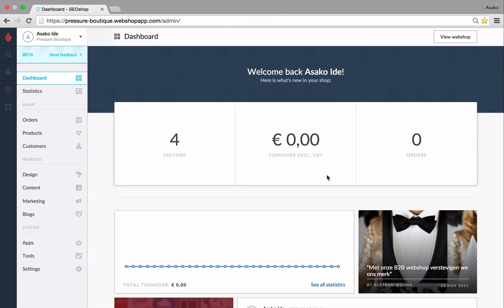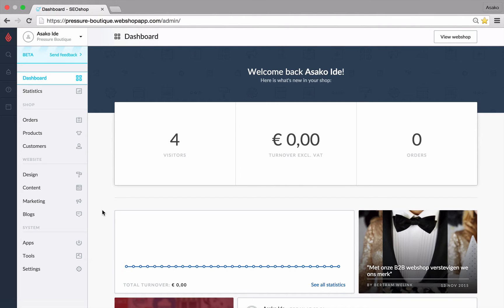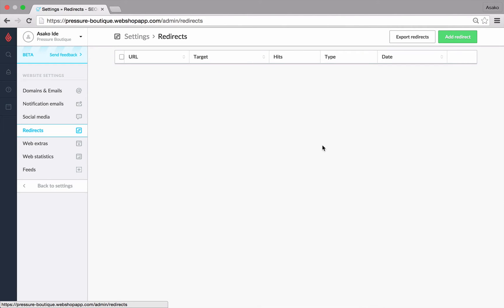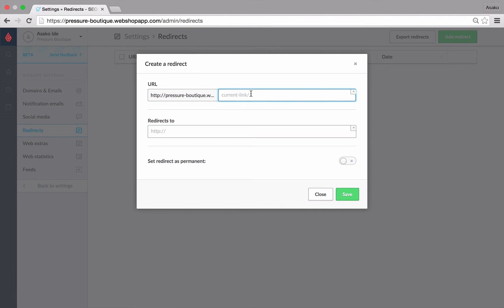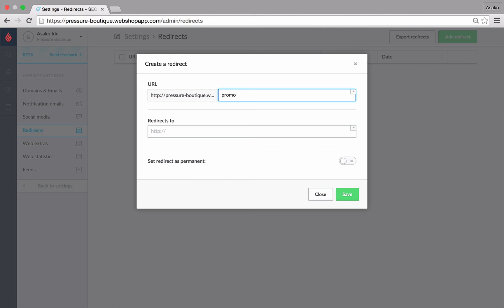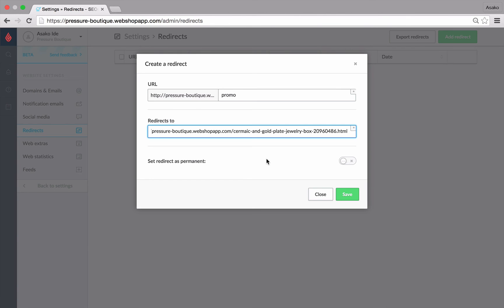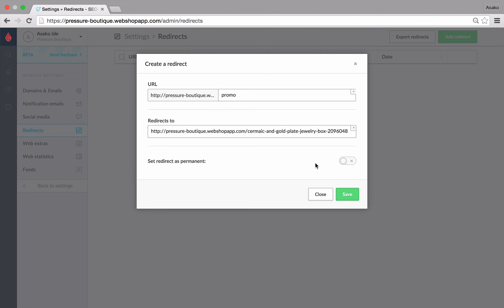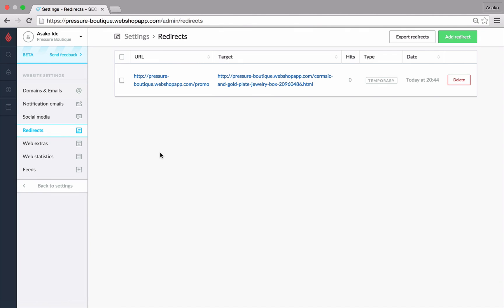Setting up Redirects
A redirect is a referral from one URL to another. If you transfer to Lightspeed eCom from another online store platform, you don't want your online store to lose its Google ranking. Through redirects you can have your old URLs refer to their new counterparts. You can configure either temporary or permanent redirects.